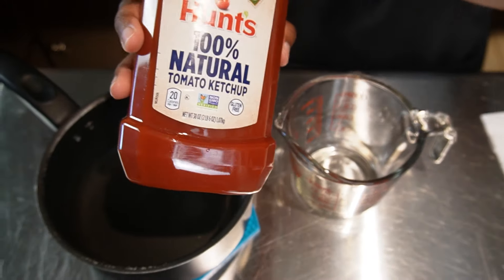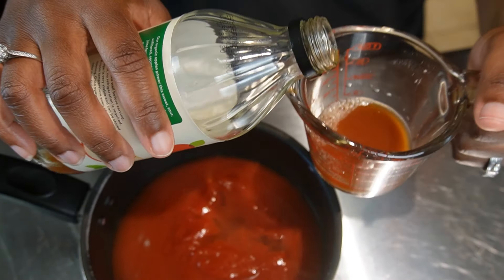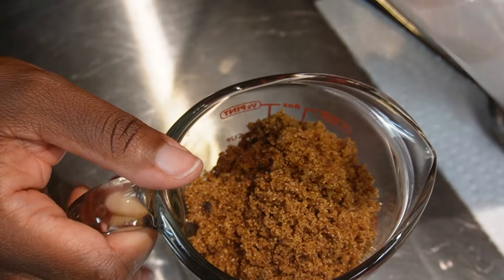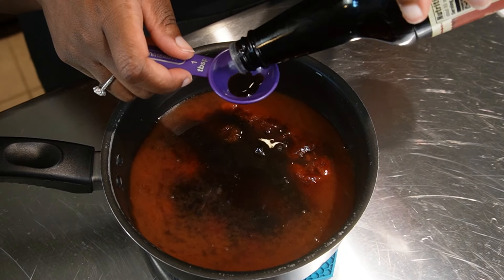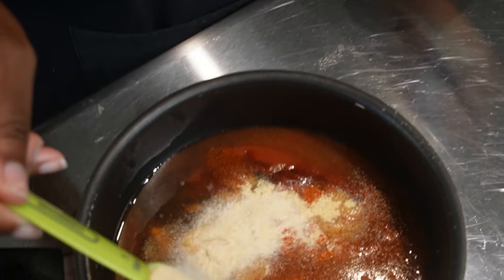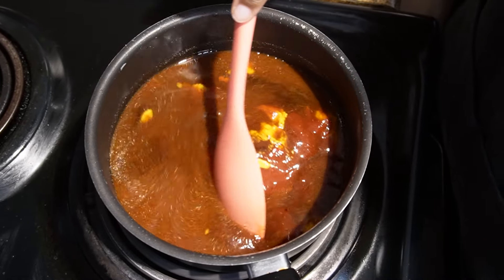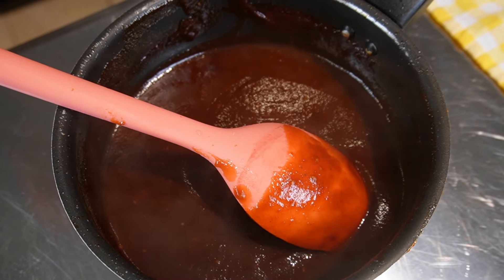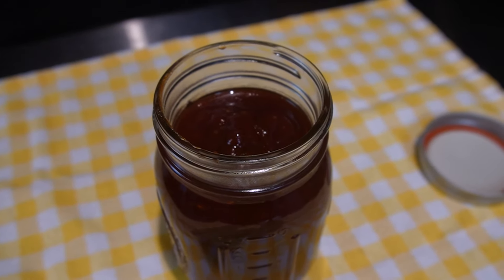Homemade BBQ Sauce Recipe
Ingredients:
3/4 cup Dark Brown Sugar
1 1/2 cup Ketchup
1 tsp Paprika
3 Tbsp Worchestshire Sauce
1/2 cup water
1/4 cup Apple Cider Vinegar
1 Tbsp yellow mustard
1 tsp Garlic powder
1 tsp Onion powder
1/4 tsp Black pepper
1/4 tsp Salt

Directions:
Mix together all ingredients
Bring pot to a boil dissolving the dark brown sugar
Let the bbq sauce simmer for 25-30 minutes
Stirring occasionally
Let the bbq sauce cool for 10 min
Place it into a mason jar / air tight container
( Refrigerate for up to 2 weeks)